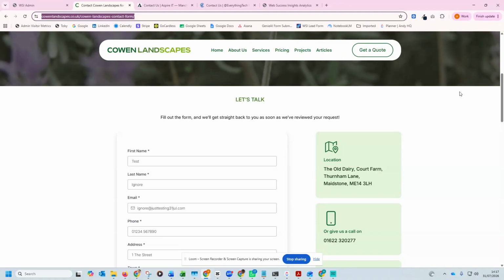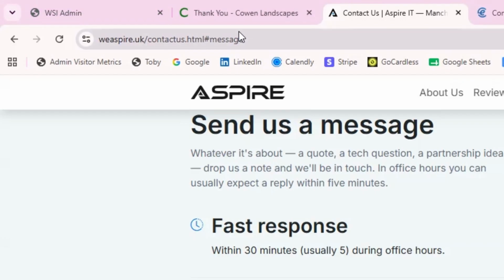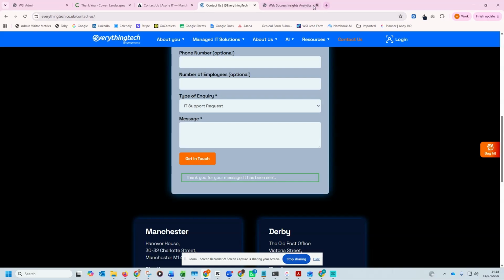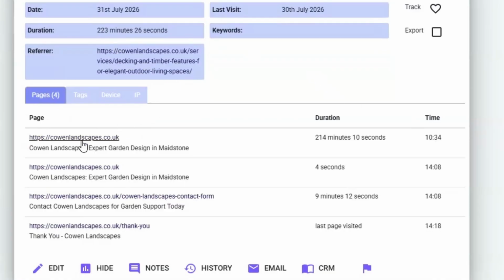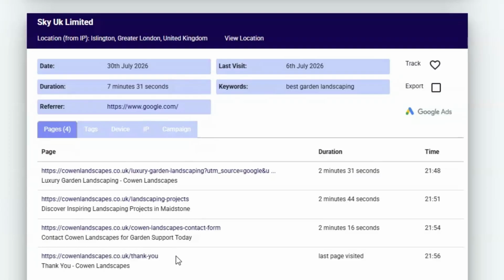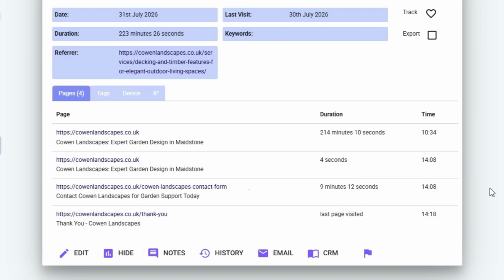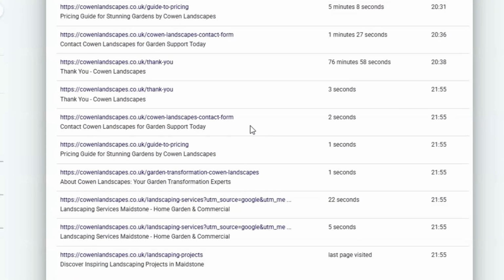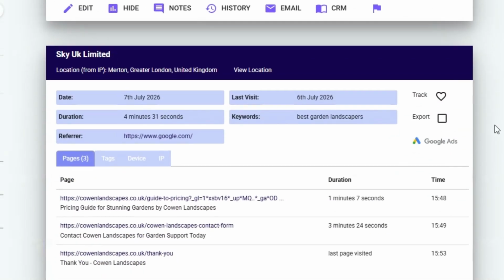Website Fixes That Get More Enquiries #33 - Your Contact Forms Need Thank You URLs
Your website contact forms should ideally send people to a separate thank-you page after they submit an enquiry.

In this website fix, I explain why a dedicated thank-you URL, such as /thank-you, can make it much easier to track form submissions in analytics and understand which marketing sources are generating enquiries.

If your website only shows an on-page thank-you message after a form submission, you may be missing out on valuable insights. A separate thank-you page can help you connect enquiries back to the source of traffic, the landing page, the campaign, and how the visitor interacted with the website before making contact.

That makes it easier to see which marketing activity is actually producing enquiries, not just traffic.

The aim is simple: make form enquiries easier to track, analyse and link back to the marketing that helped create them.

This video is part of the Website Fixes That Get More Enquiries series - practical website fixes to help small businesses get more from the visitors they already have.

Before spending more on SEO, Google Ads or social media, check whether your website is already losing enquiries.